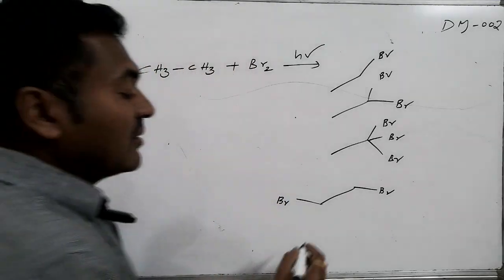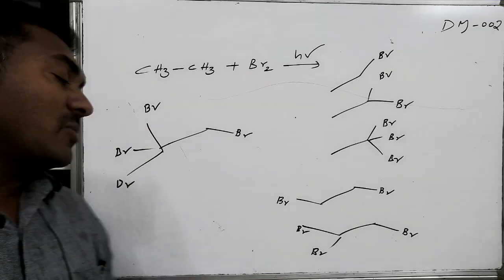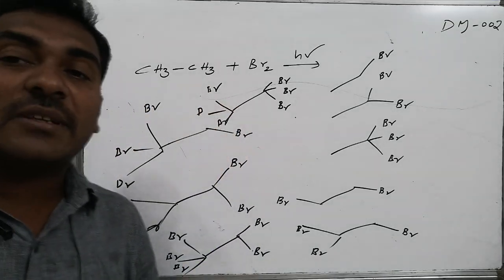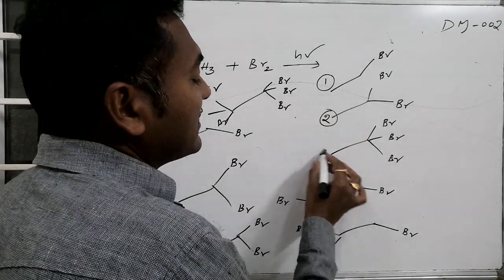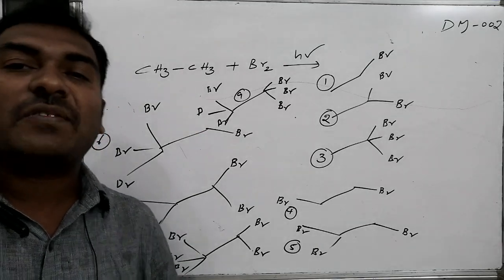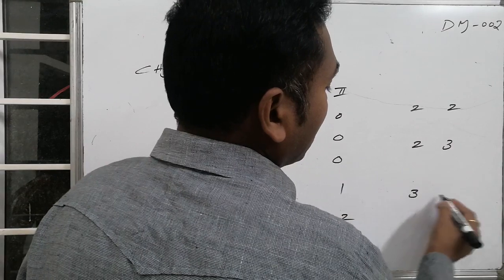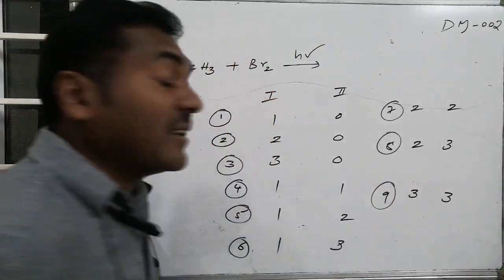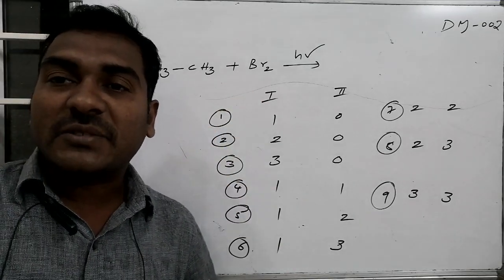Hydro carbons - (Alkanes) - 002 @ JEE